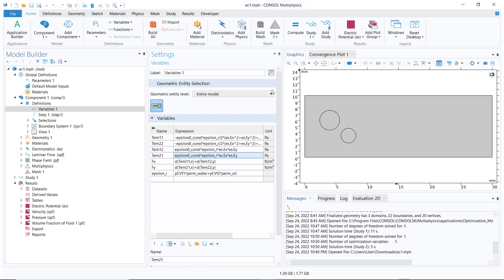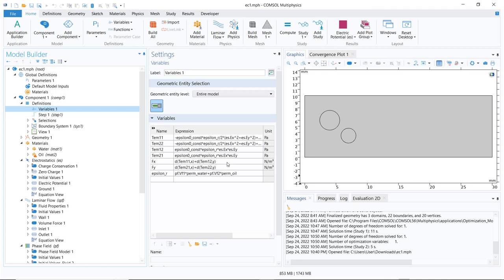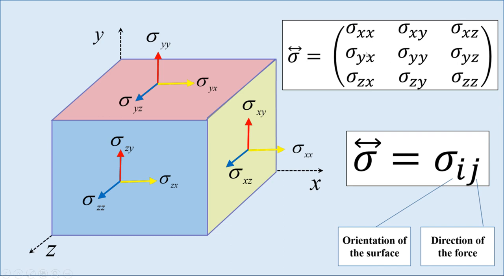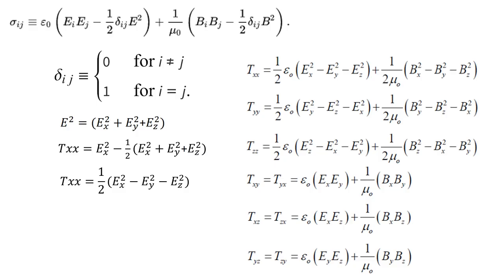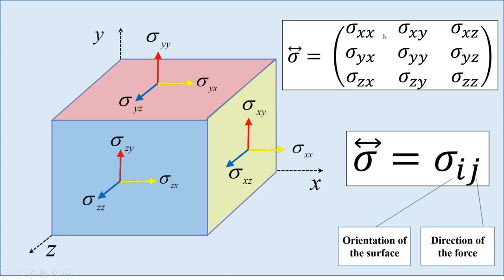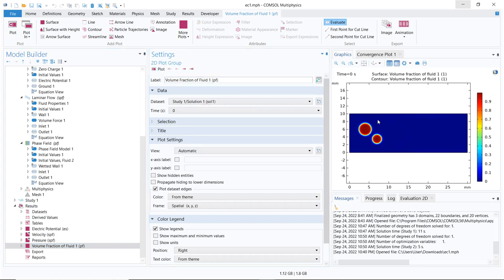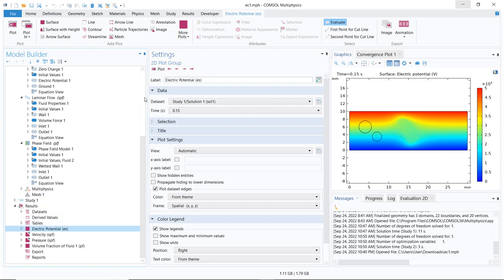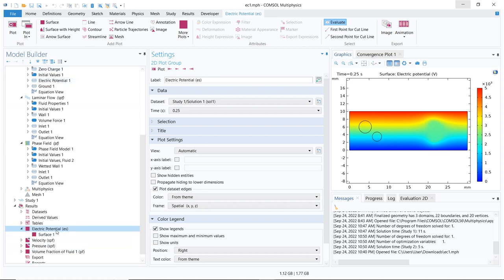Maxwell Stress in Two Phase Flow Part 3